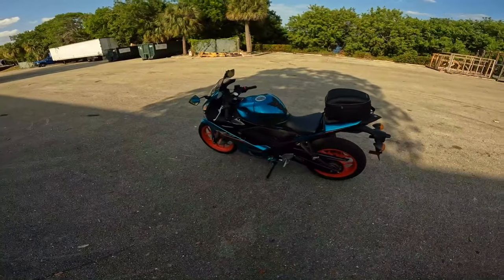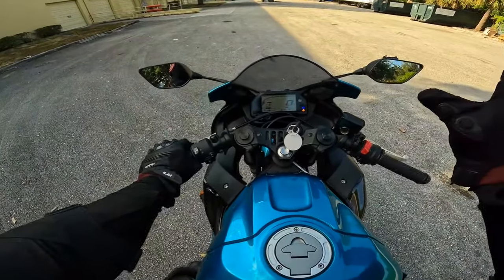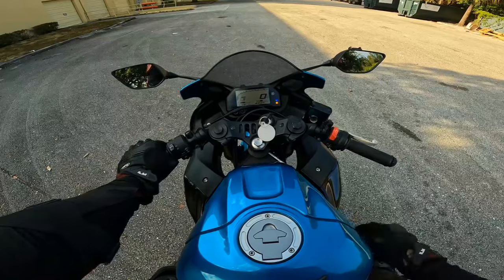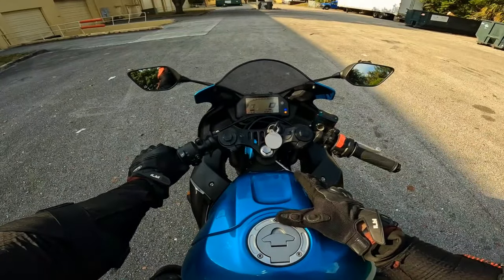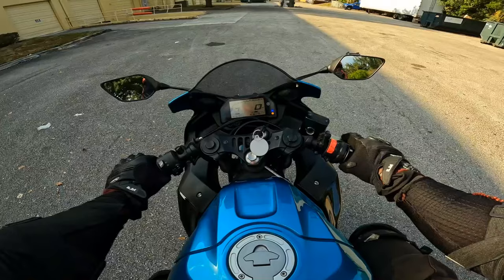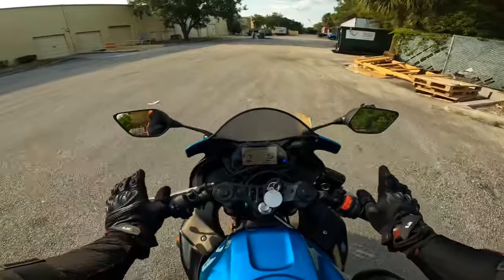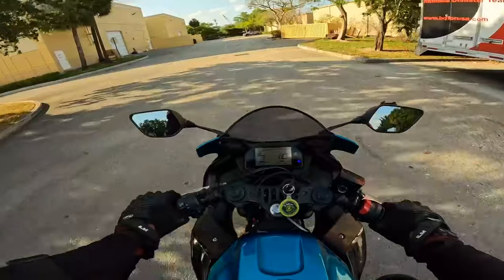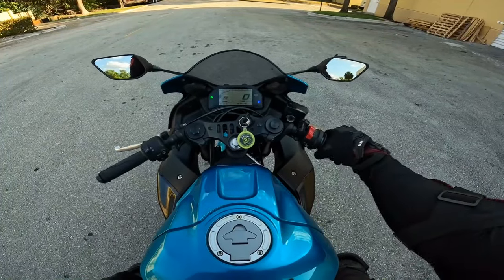You won't drop your bike (Beginner EASY 2024) How to Ride A Motorcycle Part#3.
If you've learned something or have been entertained, feel free to buy me a cup of coffee and donate

This video demonstrates in detail how I get my bike moving with the clutch, slight throttle, and hand placement manipulation.

This is to inspire you to be the best you can in life. There are so many trials and tribulations we face each day. How do we find the will to keep moving forward? This brand is to remind yourself to KEEP LIVING.

MotoJitsu Master Riding Program

Motorcycling for DUMMIES. This will also help you.

Proficient Motorcycling. The Ultimate Guide to Riding Well

HEALTHY SNACKS

Ride your motorcycle free and forever young as long as possible. One of the best Anti-aging gummies out there from this highly reputable company.

HELMET - ScorpionEXO EXO-T520 Factor Helmet

ILM 129 =

BOOTS WATERPROOF - Men's Apex RR

GLOVES - ILM Air Flow Leather =

WEWAYSTEP Motorcycle Protective Jacket Full Body Armor.

BODY ARMOR - Perrini Green CE Approved Full Body =

PANTS - Caterpillar Men's Trademark Pant =

EAR PLUGS - Mudeela 3 Pair Noise Reduction Earplugs =

KNEE PADS - Scoyco 4Pcs Knee-and-Shin Guards Elbow Guards

WAIST PACK

MOTORCYCLE COVER

TAIL BAG

Go Pro Hero 10 Black

57in Extendable Selfie Tripod Accessories for Gopro - ULANZI Go Quick II Long Action Camera Stick Tripod

GoPro Dual Battery Charger + Batteries

SanDisk 512GB Extreme microSDXC UHS-I Memory Card with Adapter

ULANZI G9-5 Housing Case for Gopro Hero 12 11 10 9, Aluminum Video Cage

Microphone - Purple Panda Lavalier Lapel Microphone Kit

Wireless mic - ULANZI AM18 Wireless Lavalier Microphone

GoPro Pro 3.5mm Mic Adapter works with Go pro 10